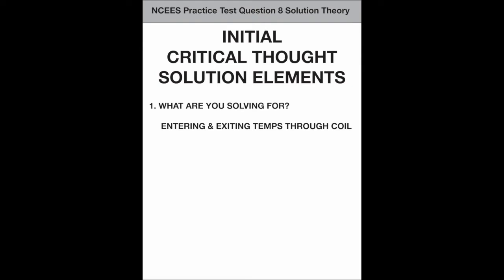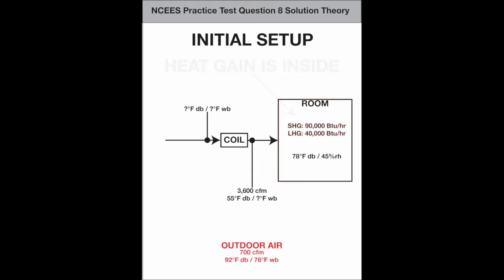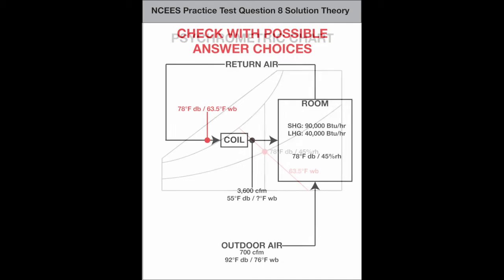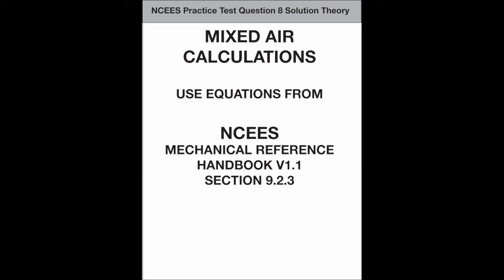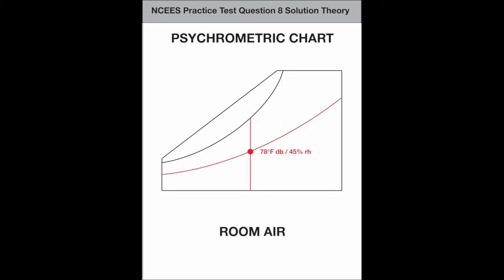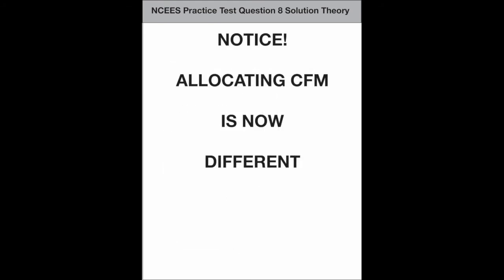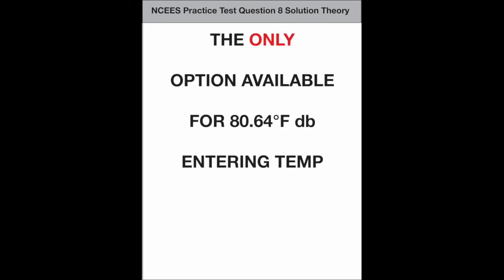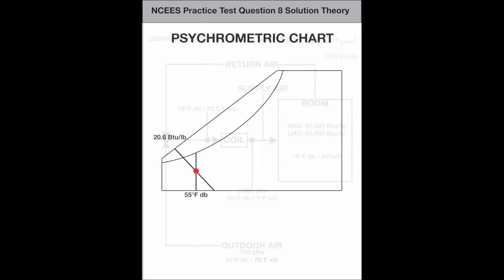ExOverZero NCEES #8 Solution HVAC&R PE